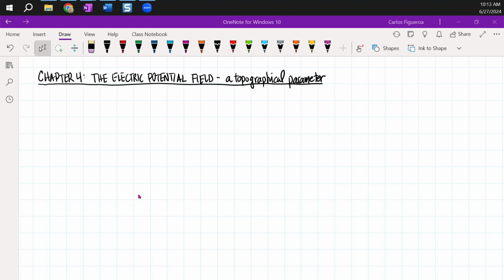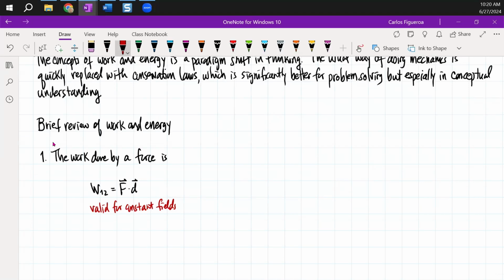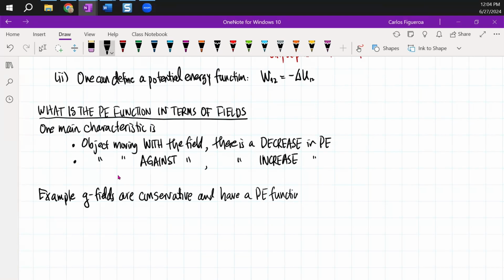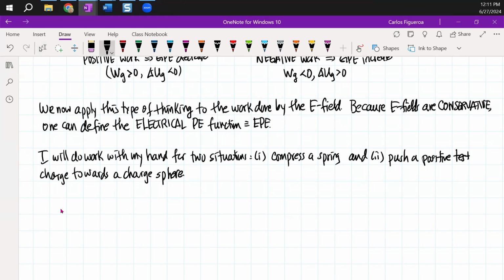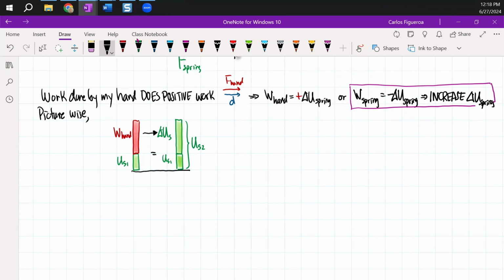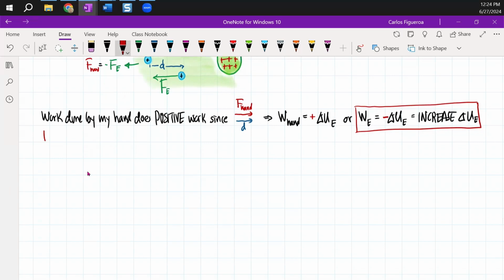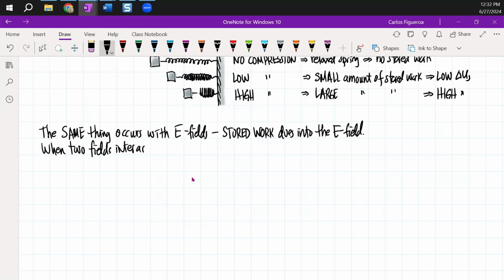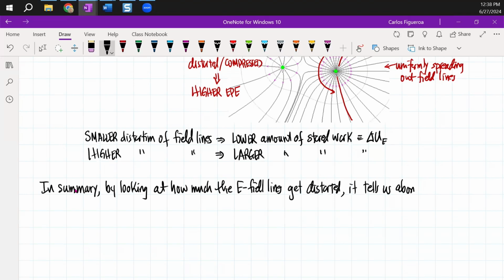Phys 4B Lecture 4.1: What is electrical potential energy?